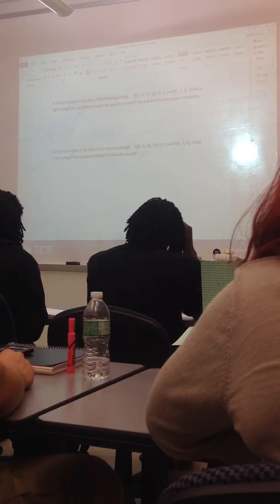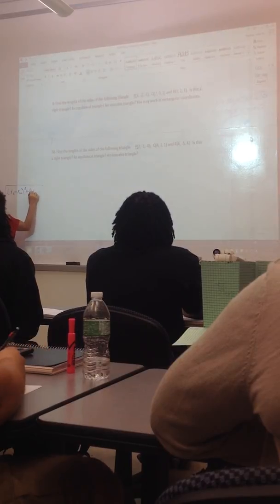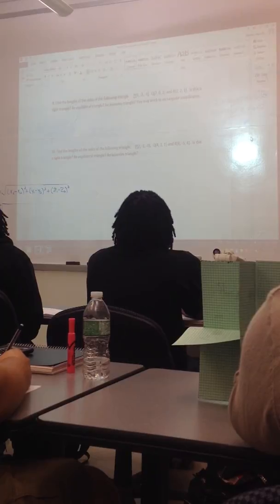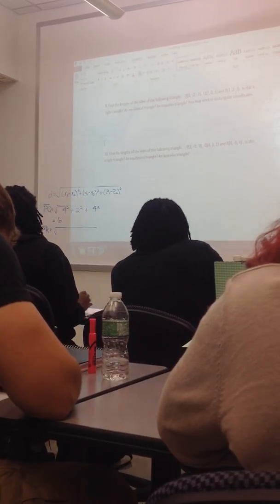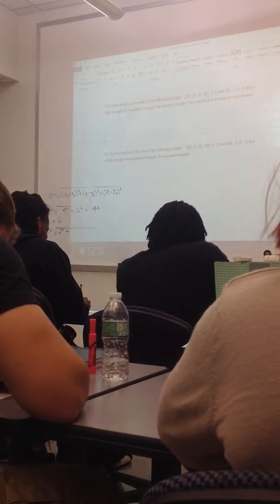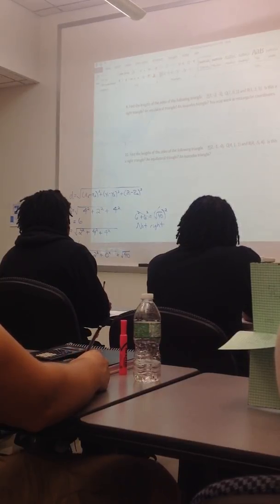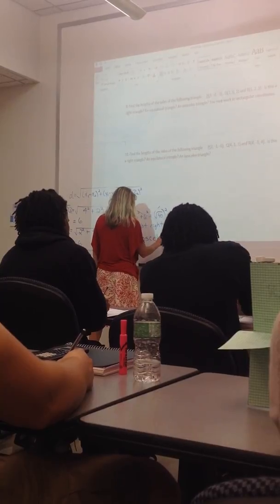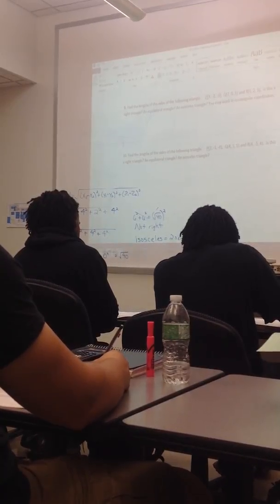chap 12 010 8/25/2016